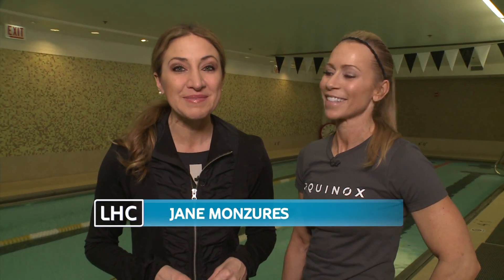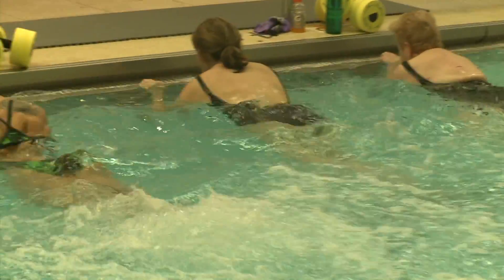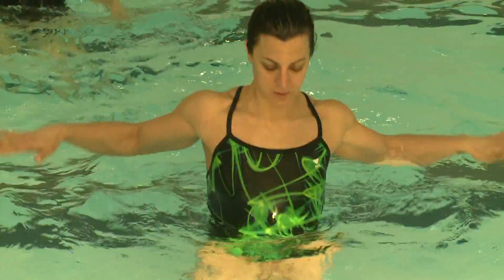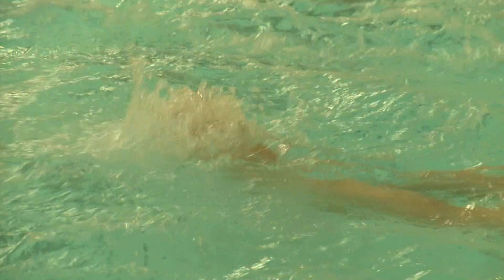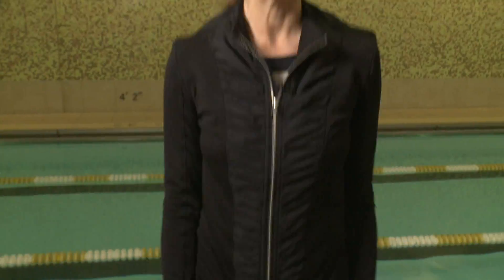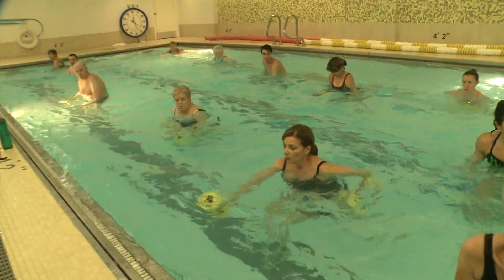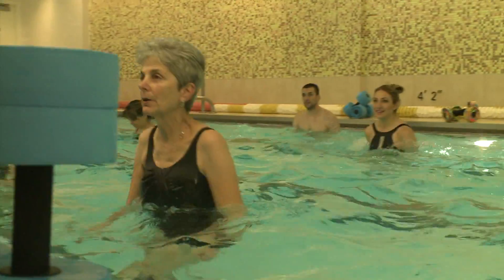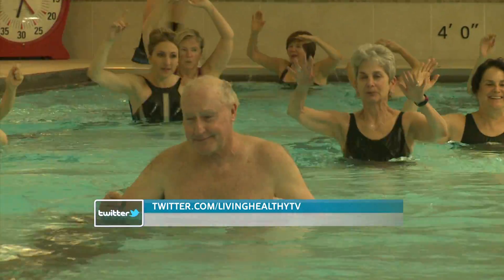LHC Fitness: Aqua Bootcamp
Produced and written by Molly Shanks. Shot by Greg Harshbarger. Edited by Marty Nutley. Hosted by Jane Monzures.